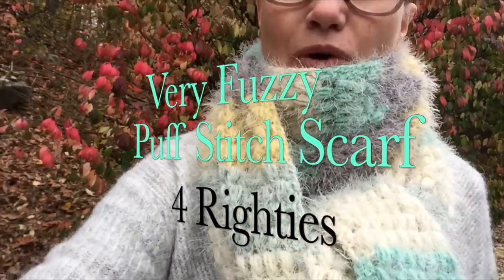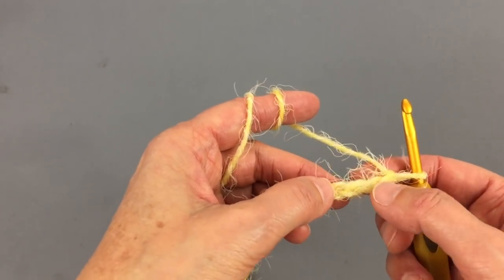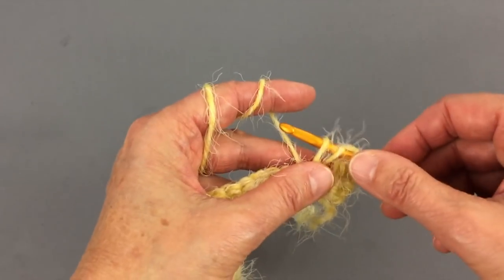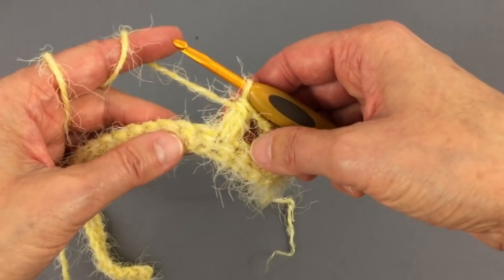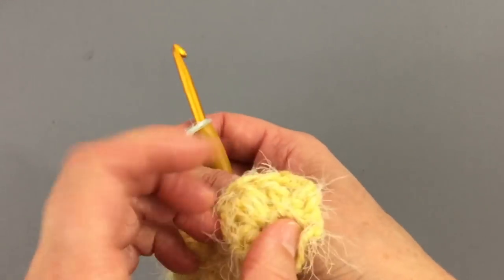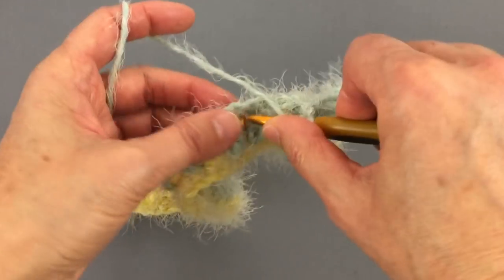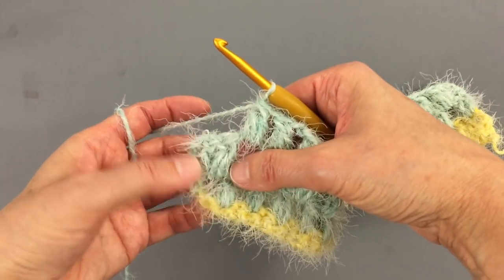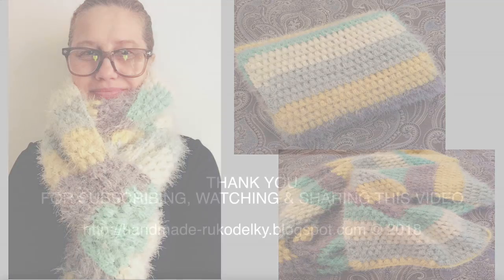Very Easy Fuzzy Puff Stitch Scarf (4 Righties)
Do you need fast and easy cold weather gift (a scarf) for someone? Here is a video scarf tutorial for RIGHT handed crocheters you can follow. You start and finish with shingle crochet stitches and after your set up you repeat one row only until you are ready to do your last single crochet row. Stitches you need to know are - chain stitch, single crochet, double crochet puff stitch, slip stitch.

*For FREE written pattern click on this link: COMING SOON

if you shop at Walmart
or if you shop at M & J Trimming (buttons, beads etc.)